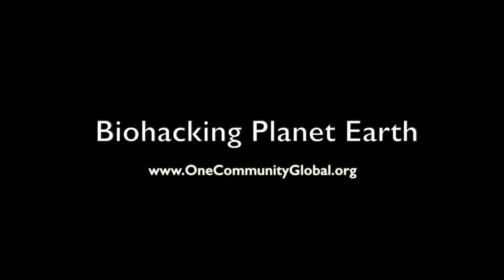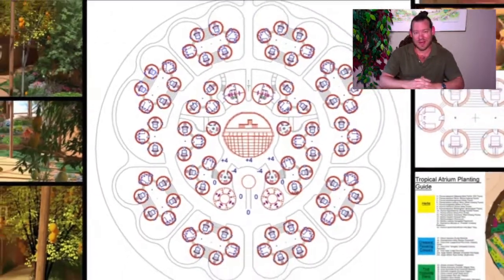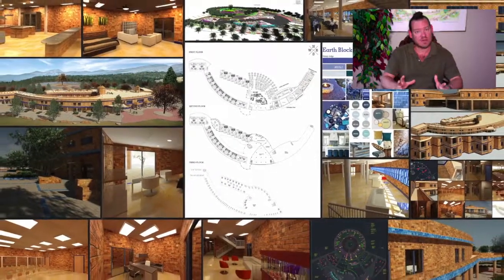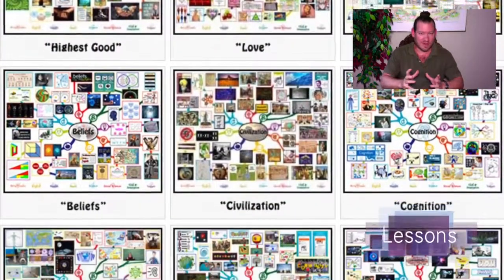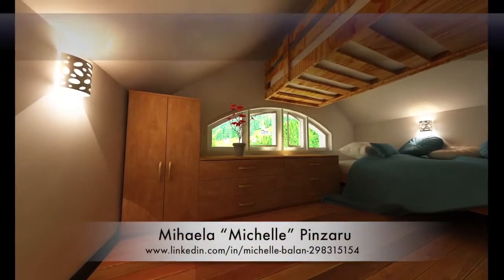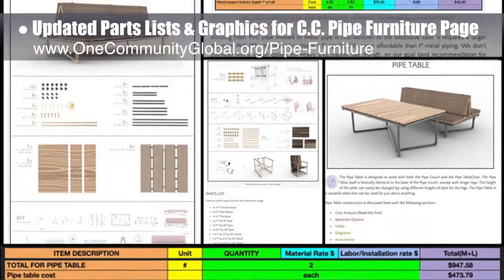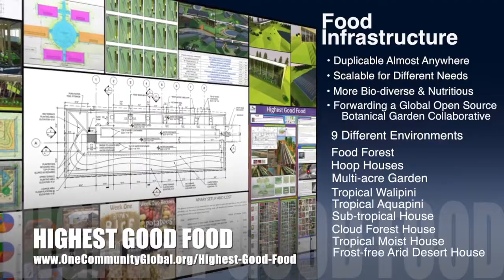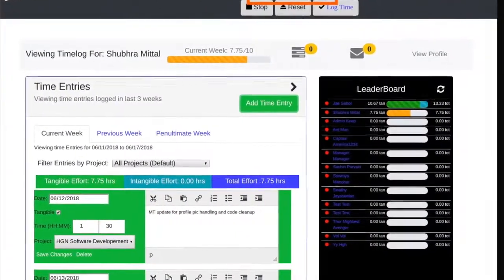One Community Progress Update #274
Biohacking Planet Earth | Highest Good Communities | Cooperating for the Highest Good | World Change Communities | Sustainability on the Planet | Caring for Nature | Creating A World that Works for Everyone | One Community | Weekly Progress Update #274

BIOHACKING PLANET EARTH INTRO: @:35
BIOHACKING PLANET EARTH SUMMARY: @13:41

Artist: VUKE